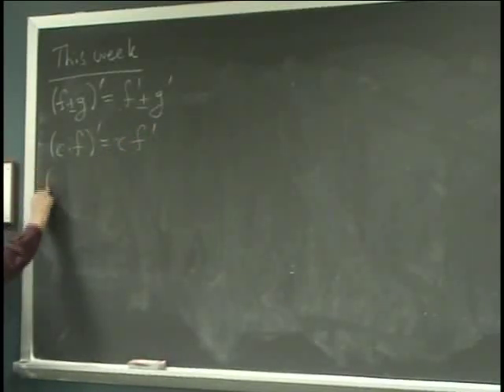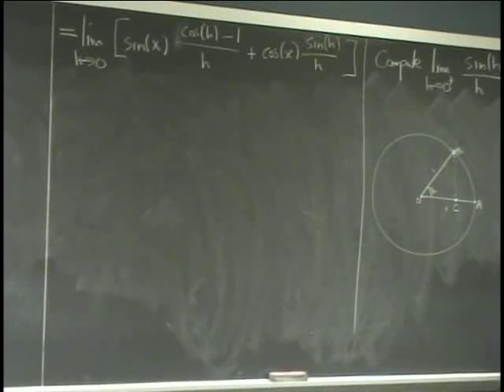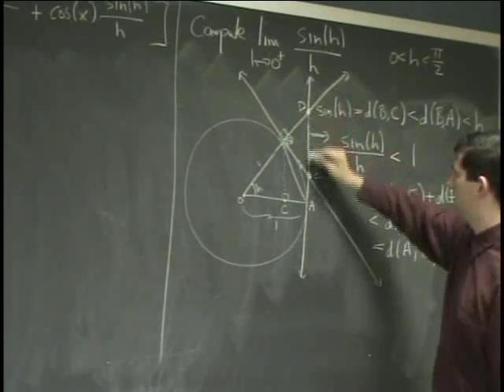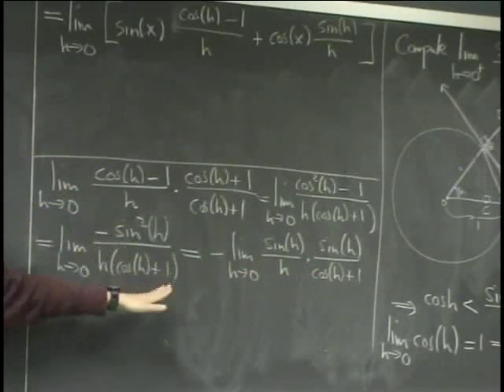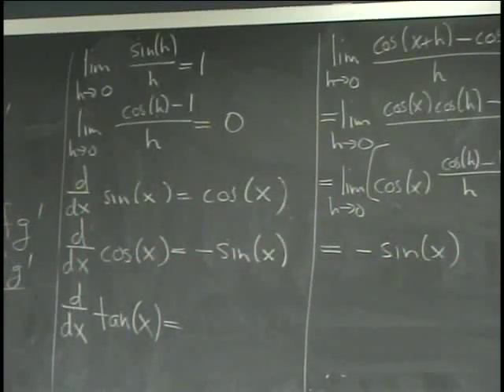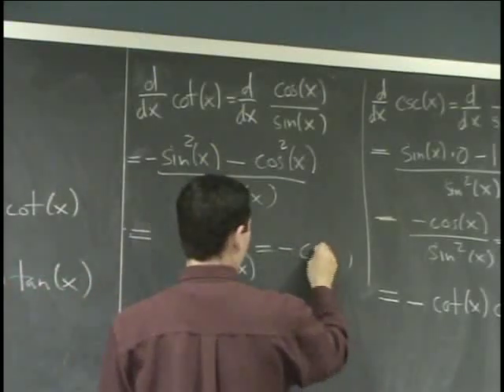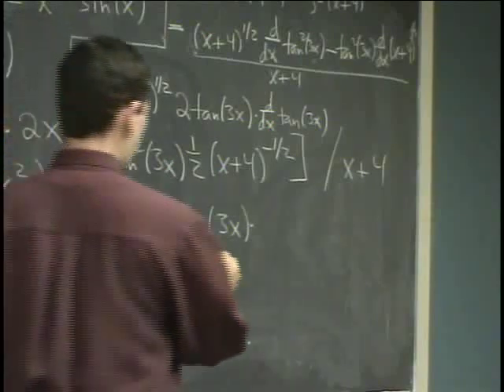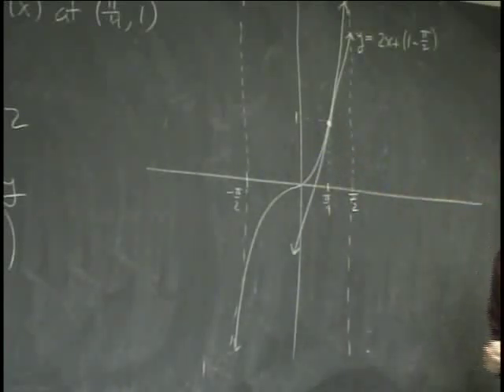Suffolk Fall 08 Math 165 Lecture 12: Sine Me Up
Today, we went through a beautiful geometric argument showing that cos(h)   sin(h)/h   1 for any angle 0   h   pi/2. Using the Squeeze theorem, we concluded that lim_{h_ 0} sin(h)/h = 1. This allowed us to show, directly from the definition of the derivative, that the derivative of sin(x) is cos(x). We then found the derivative for cos(x) (it's -sin(x) ), again from the definition of the derivative. Finally, we used the quotient rule to obtain the derivatives of the remaining trigonometric functions.